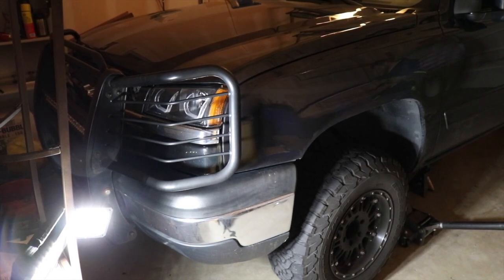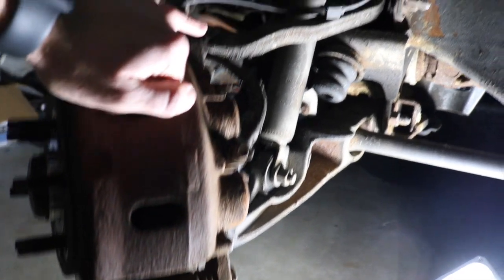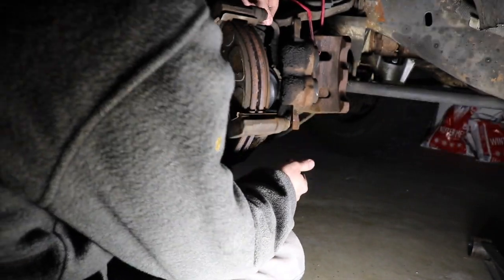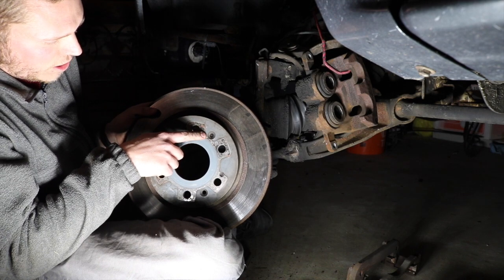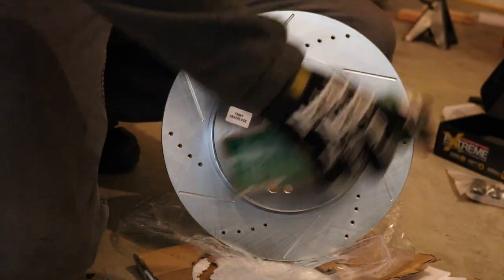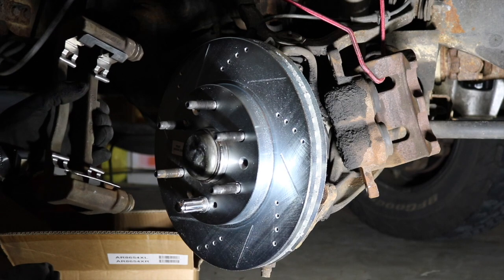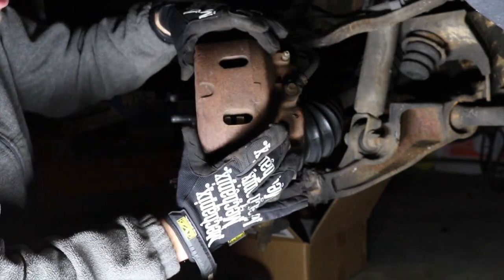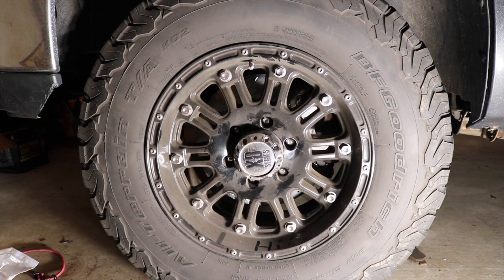Chevy Silverado Performance Brake Upgrade (step by step how to)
A step by step video on how to upgrade your stock silverado brakes to give you better stopping power!